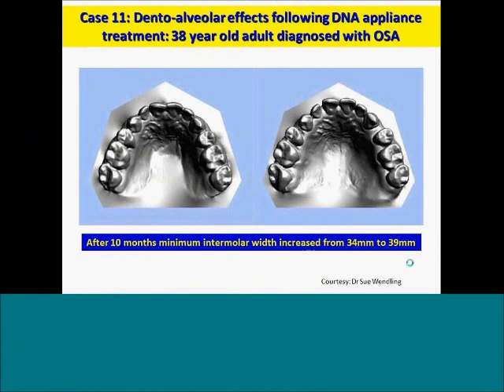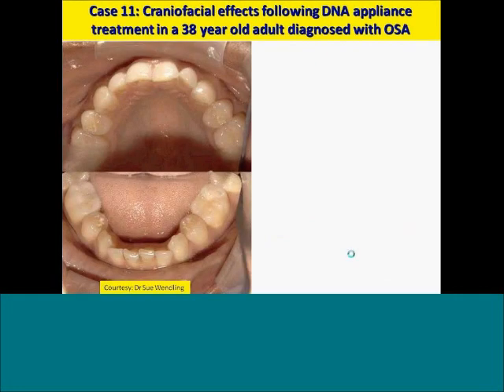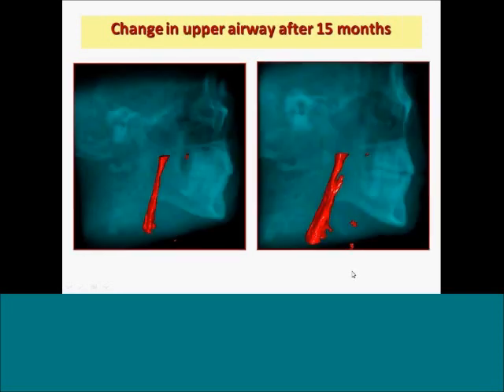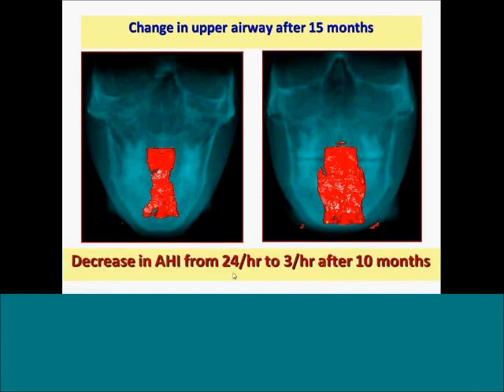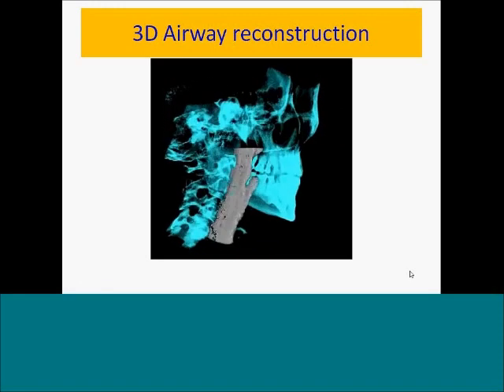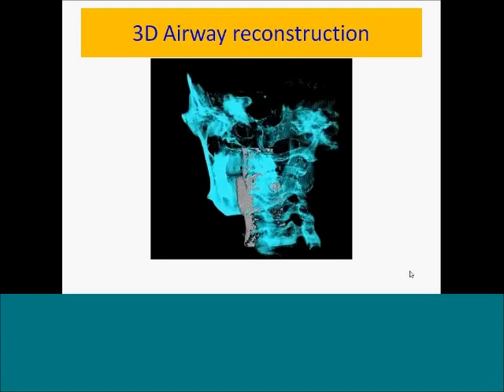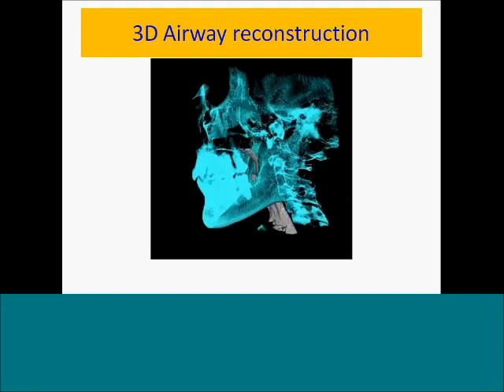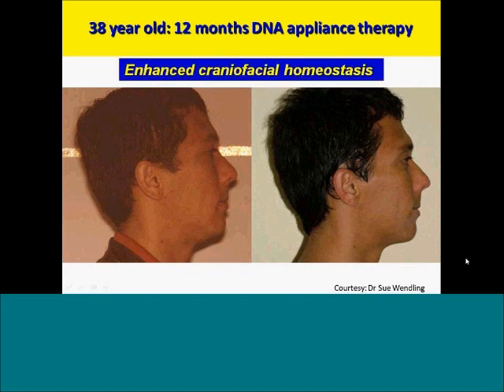DNA appliance Made Simple: Case Presentation 11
In this video Dr Dave Singh DDSc PhD BDS, reviews a case of a 38 year old man that has undergone DNA appliance therapy for OSA. The patient had a before treatment AHI of 24 that went down to 3 after 10 months of treatment. The upper airway of this patient was remodeled non-surgically with a DNA appliance. This case presentation was published in Dentistry Today in 2011. A link to the paper can be found on the dnaappliance.com website in the publications sections under journal articles.